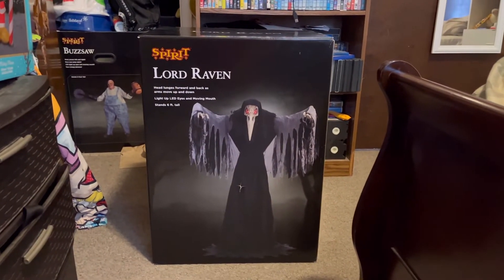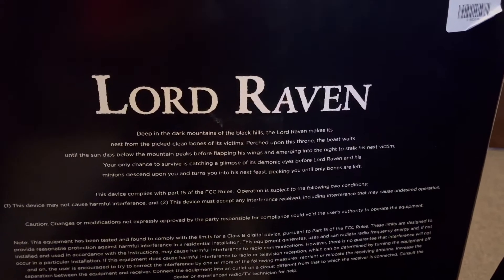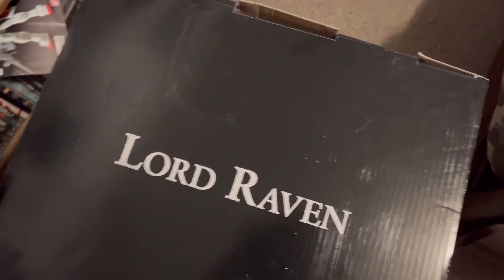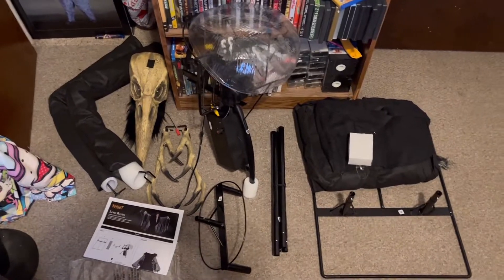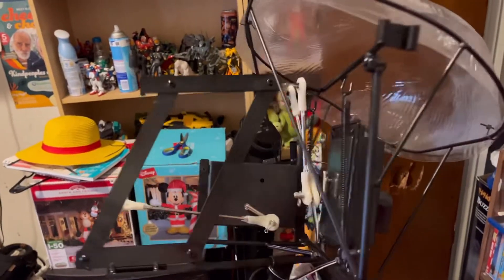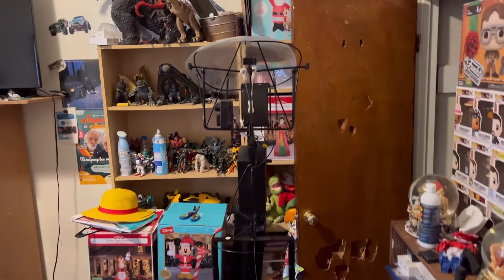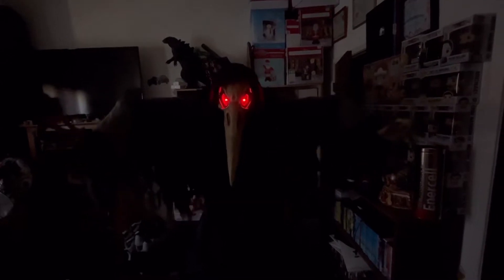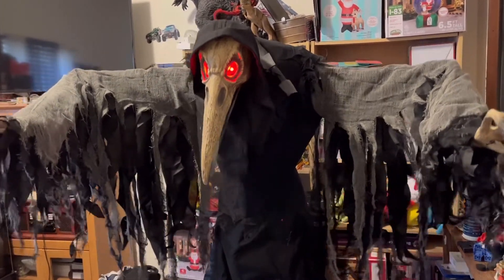Lord Raven Animatronic Spirit Halloween 2022 ! | Unboxing | Demo